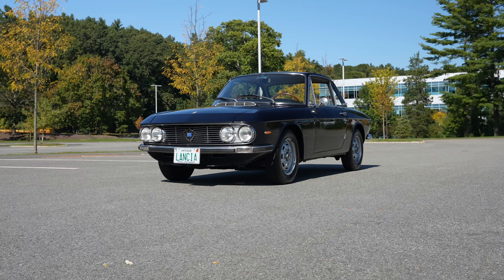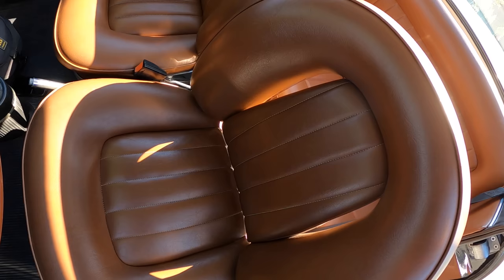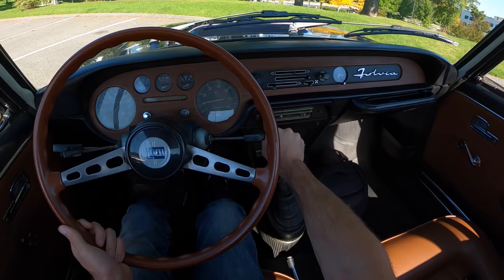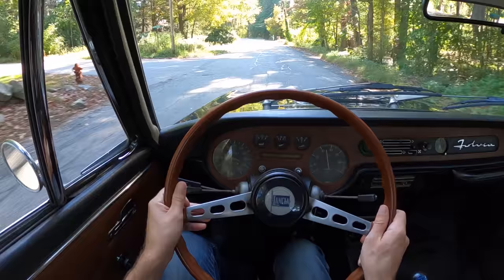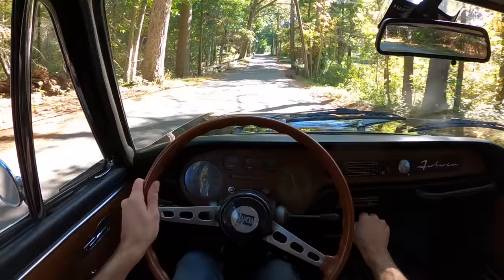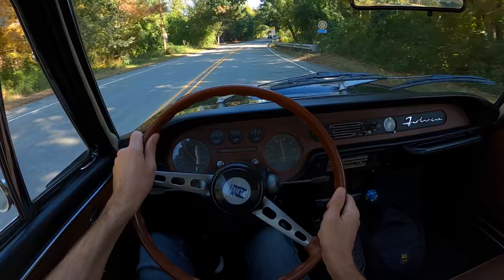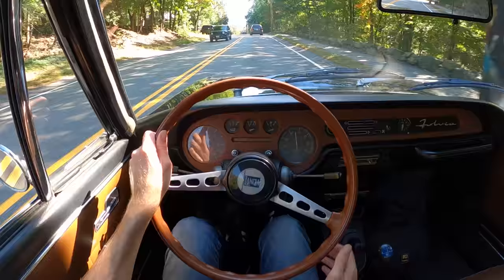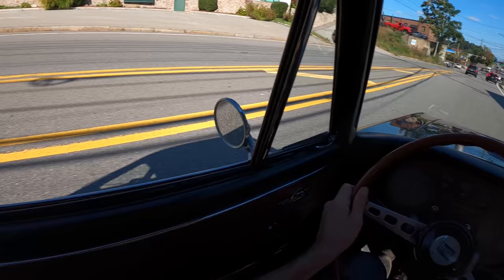1972 Lancia Fulvia - Exhaust Like a Swarm of Angry Bees! (POV Binaural Audio)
Thanks to Bond Group in Waltham, MA for an opportunity to drive this incredible Series II Lancia Fulvia 1.3S Coupé.